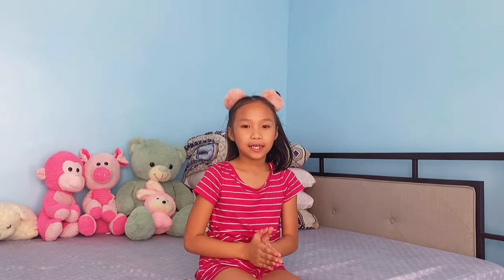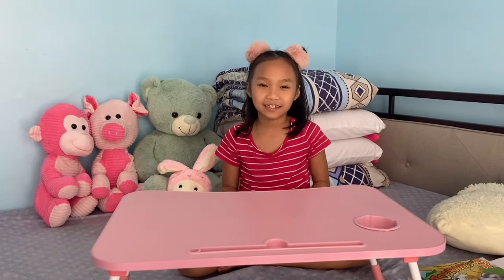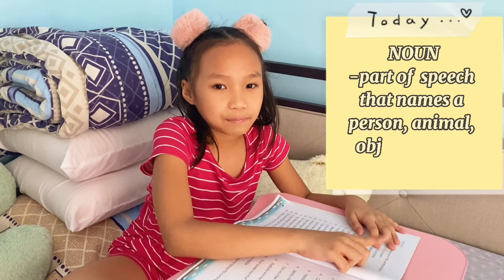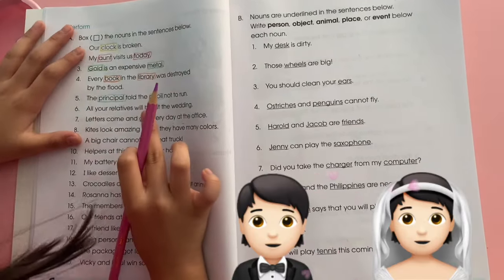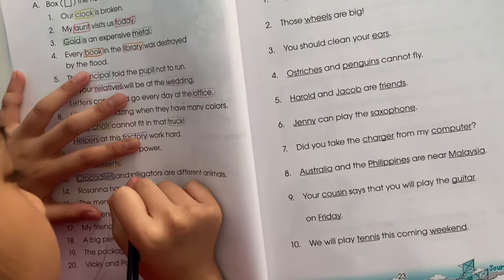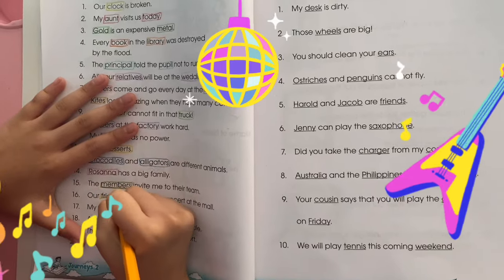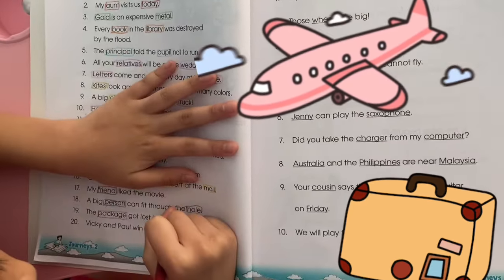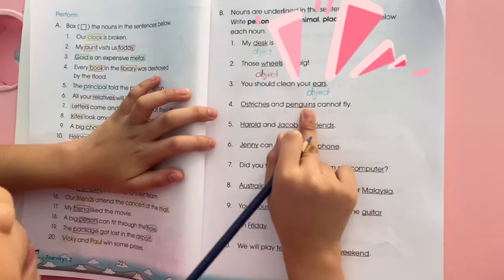DOING MY ASSIGNMENTS ALONE(NOUNS AND PLACE VALUES)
In this video I did my assignment and I'm proud because I did it alone. Come watch this video and learn with me.